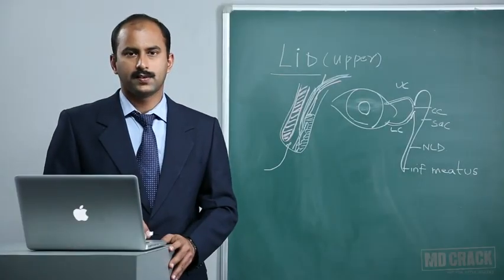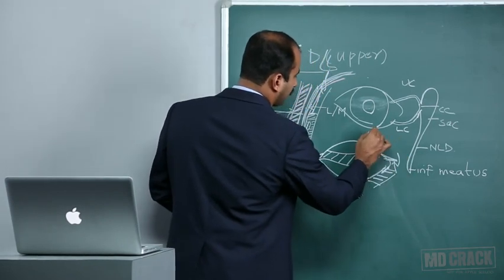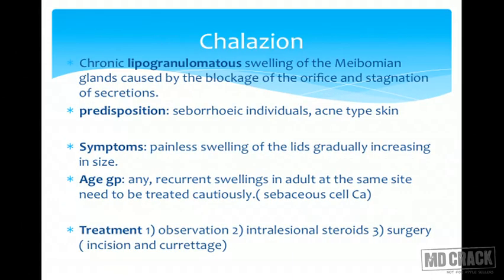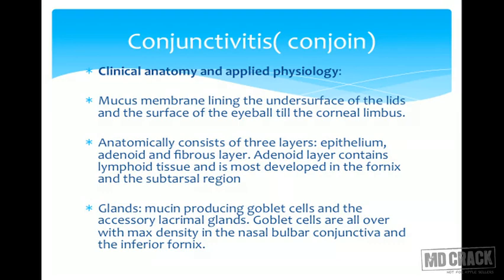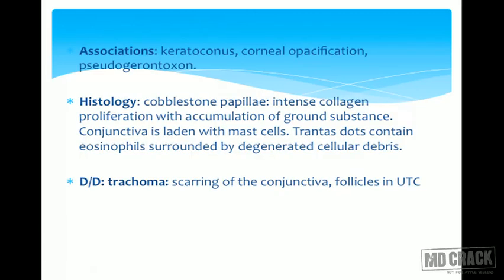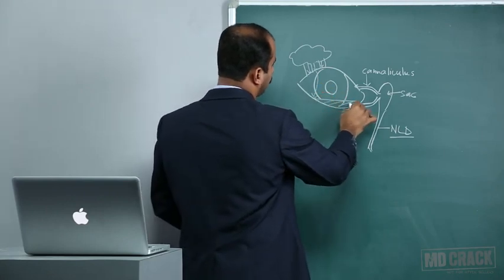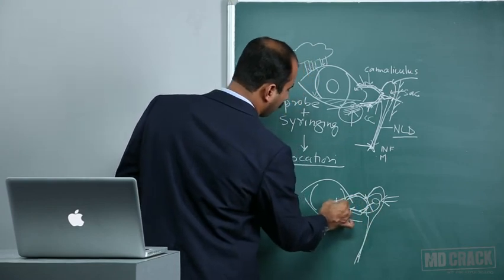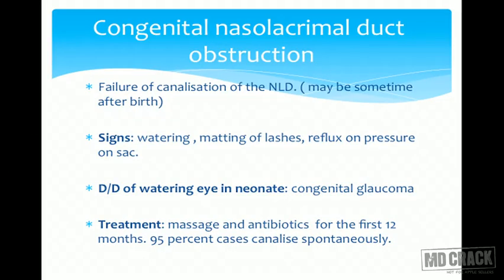Lids and the Lacrimal System